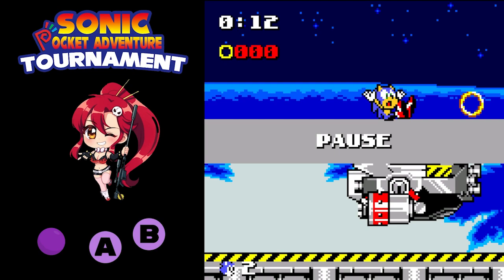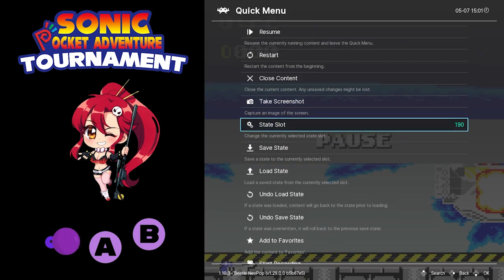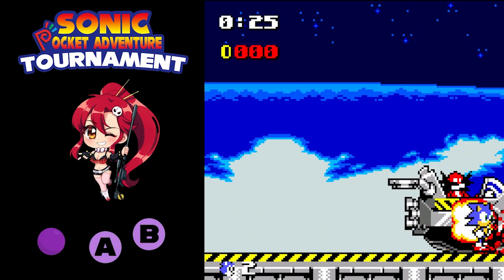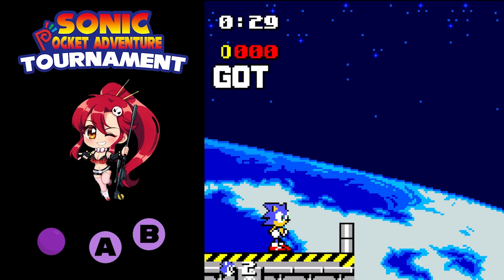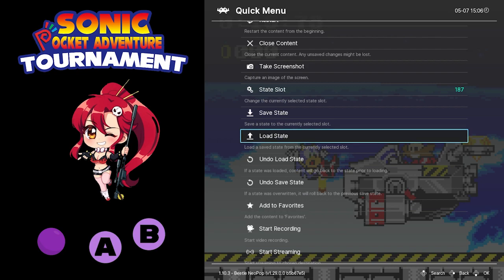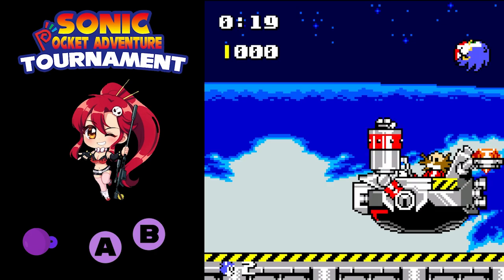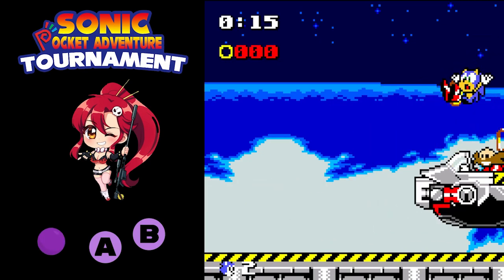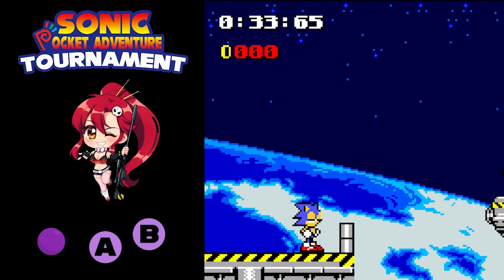Sonic Pocket Adventure Tutorial - Last Utopia Zone (ft. JoeyBaby69)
Joey N' Babes' next tournament game will be Sonic Pocket Adventure! Dates are August 12th-13th, 2023 live on my Twitch Channel . If you want to know more information regarding the tournament and future ones planned, come join the Joey N' Babes Tournament Discord Server

Starting the fight - 0:17
Boss pattern 1 (Cock Slam) - 2:26
Boss Pattern 2 (Dash) - 5:35
Boss Pattern 3 (Spin) - 7:25
Boss Pattern 4+5 (Arm Shot) - 9:11